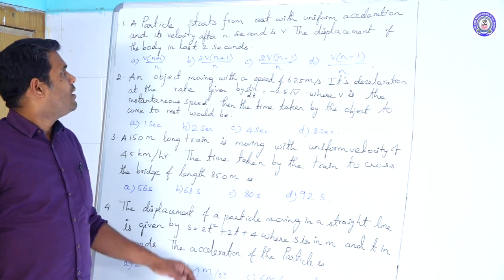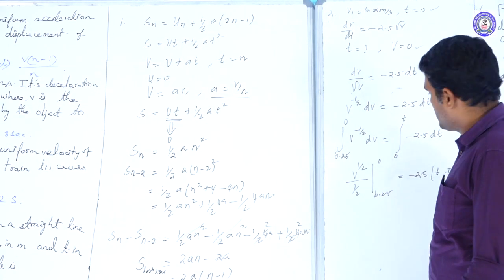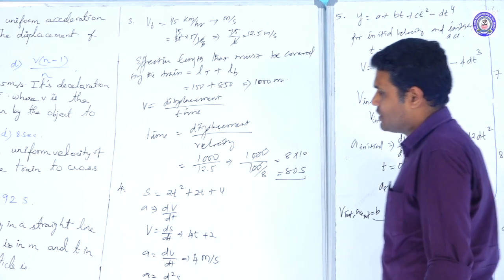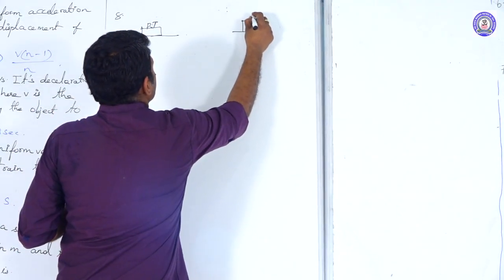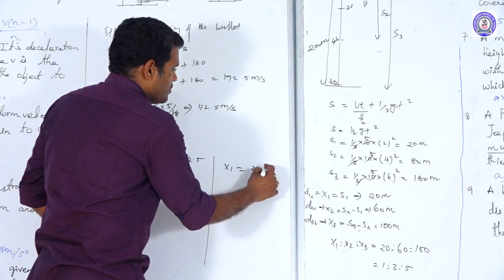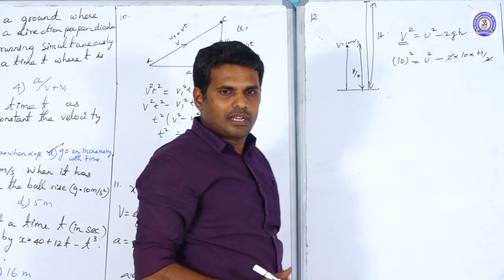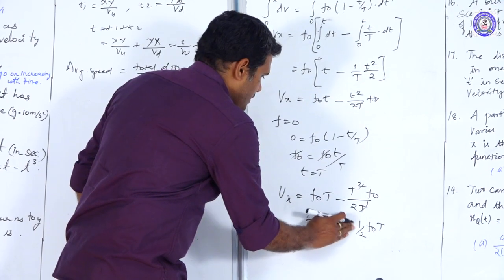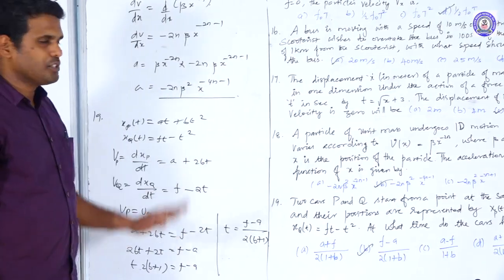11TH STD-PHYSICS- KINEMATICS PROBLEMS- PART-2- [Mr.S.ELAVARASU]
11TH STD - PHYSICS - KINEMATICS PROBLEMS-PART-2-[ Mr.S.ELAVARASU ]